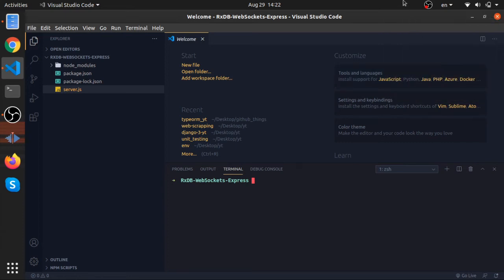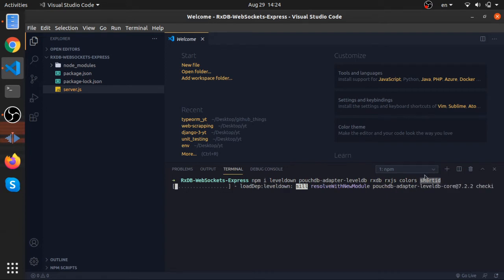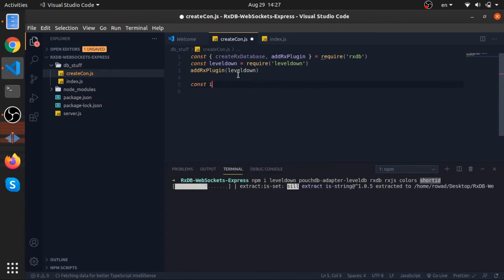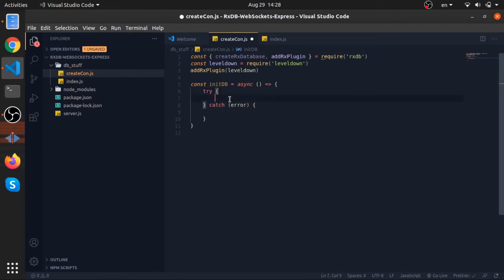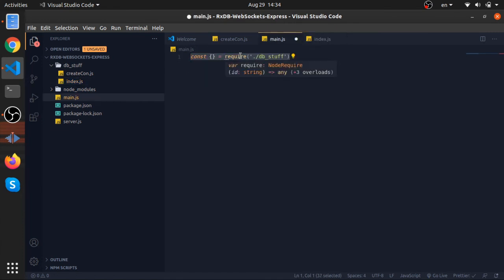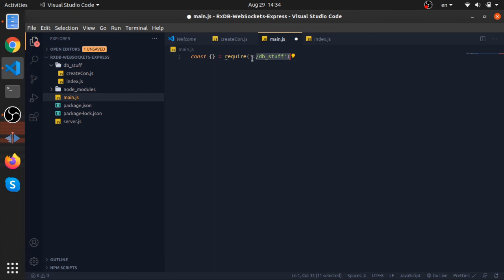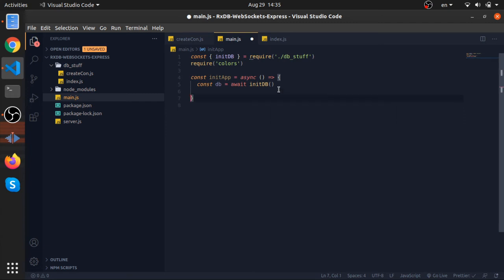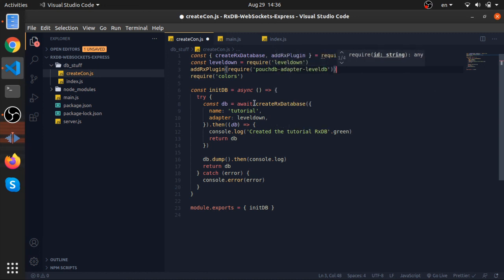Create an RxDB Database in Node.js | Real-Time Backend Setup (#06)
In this video, we create a database instance in RxDB using a Node.js environment — part of building a real-time backend stack powered by Express, WebSockets, and RxDB.

𝑰'𝒎 𝗰𝗿𝗲𝗮𝘁𝗶𝗻𝗴 𝗮 𝗿𝗲𝗮𝗹-𝘁𝗶𝗺𝗲 𝗥𝗲𝘀𝘁𝗳𝘂𝗹 𝗔𝗣𝗜 𝘁𝗵𝗮𝘁 𝗯𝗿𝗼𝗮𝗱𝗰𝗮𝘀𝘁𝘀 𝘁𝗵𝗲 𝗱𝗮𝘁𝗮𝗯𝗮𝘀𝗲 𝘀𝘁𝗮𝘁𝗲 𝘄𝗶𝘁𝗵 𝗥𝘅𝗗𝗕, 𝗘𝘅𝗽𝗿𝗲𝘀𝘀𝗝𝗦, 𝗮𝗻𝗱 𝗪𝗲𝗯𝗦𝗼𝗰𝗸𝗲𝘁𝘀.